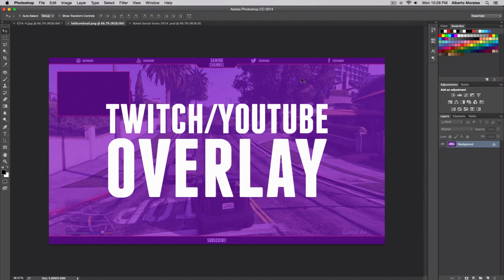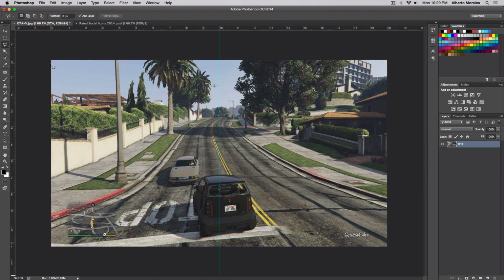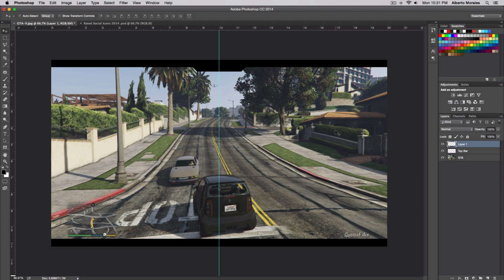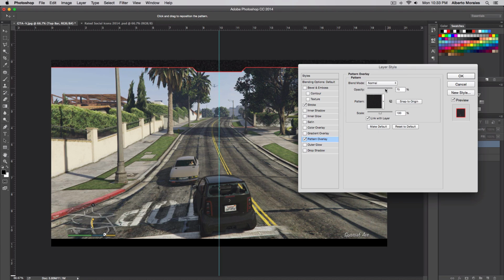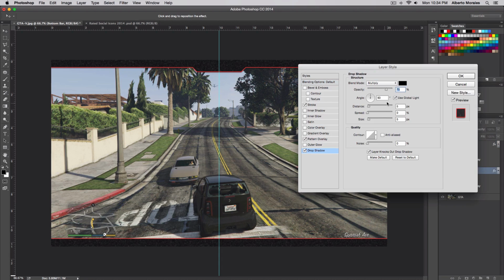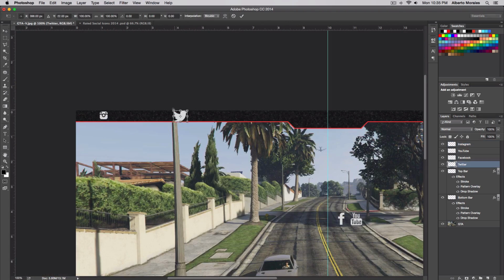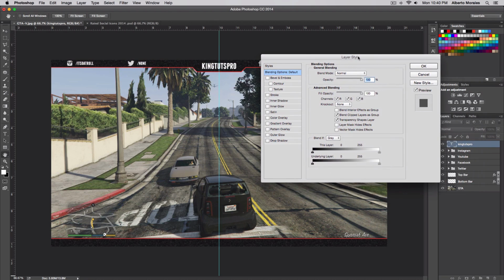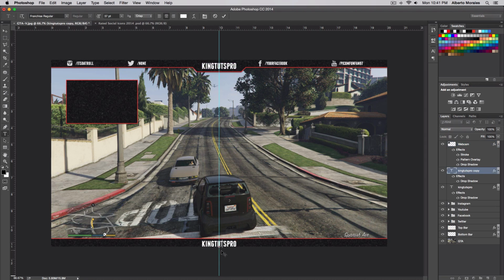How To Make A Twitch/YouTube Overlay In Photoshop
If you ever wanted to create an overlay for your Twitch or YouTube livestreams, you can do so with this short and easy tutorial!